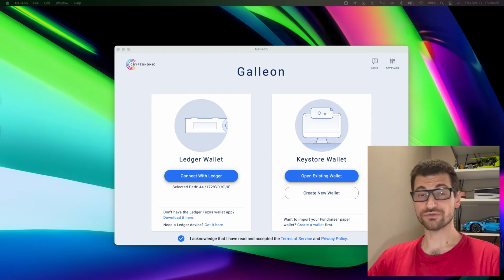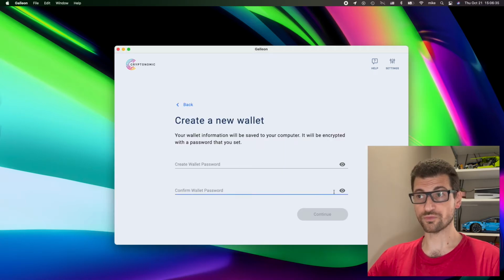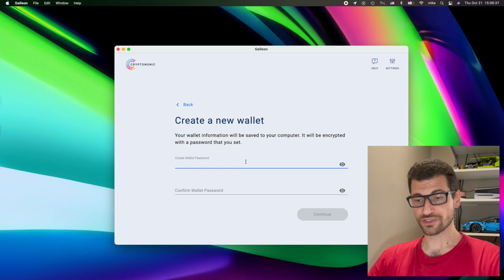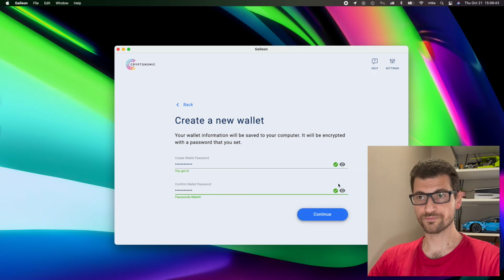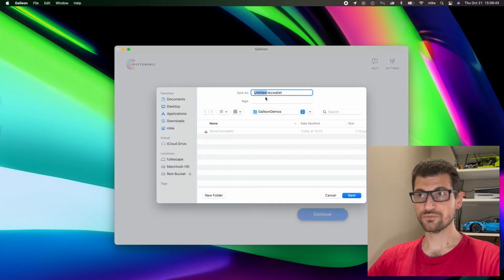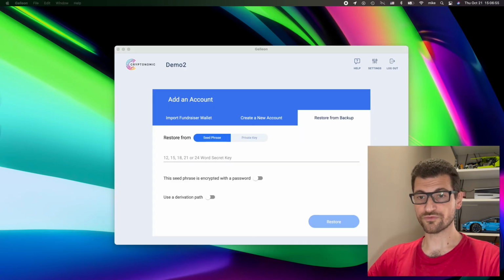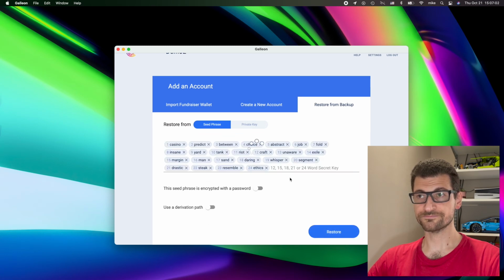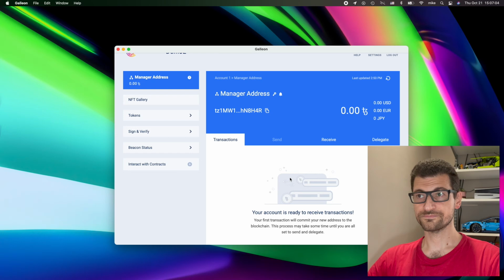How to restore account on the Tezos blockchain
Use the Galleon wallet to restore an account on Tezos mainnet. Part of a series: "A thing with Galleon".